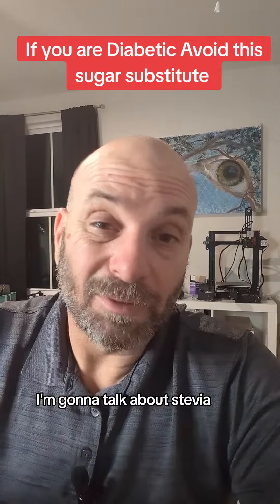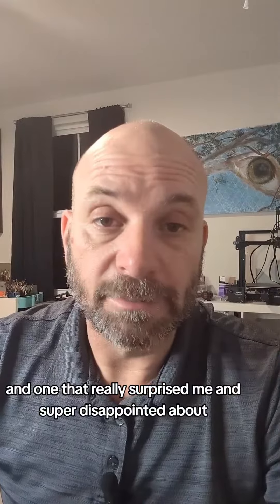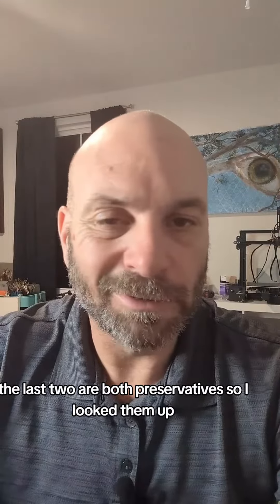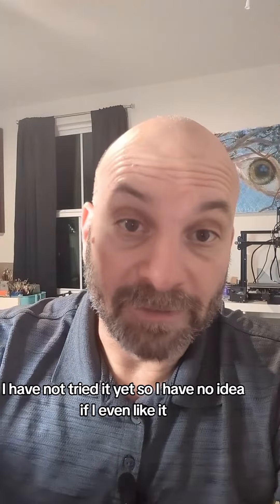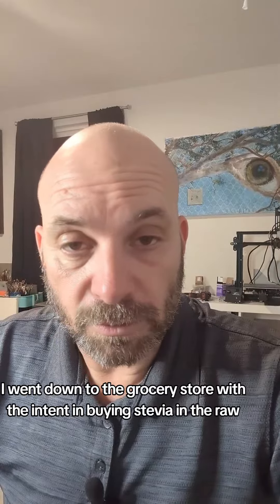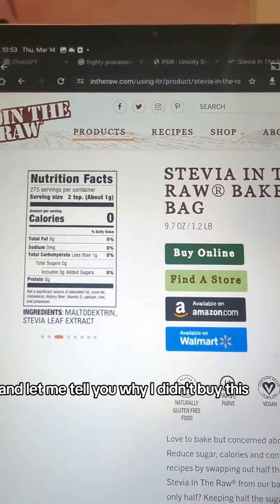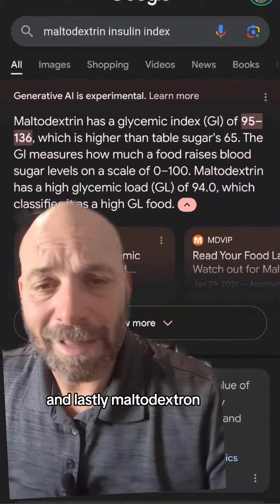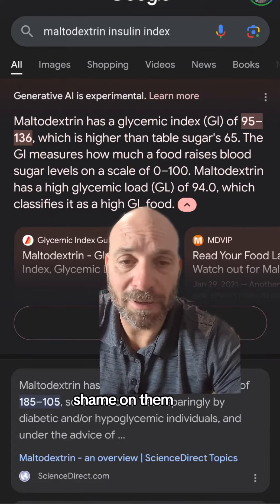stevia shoppers beware